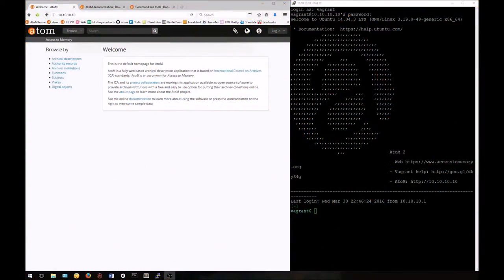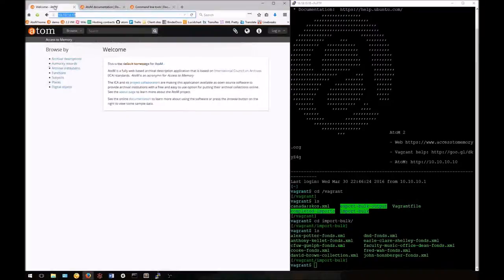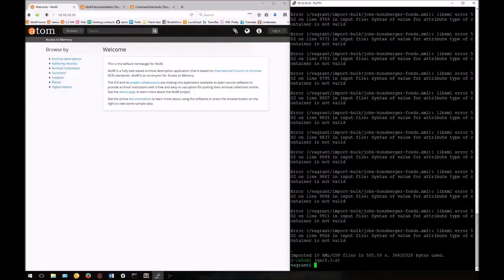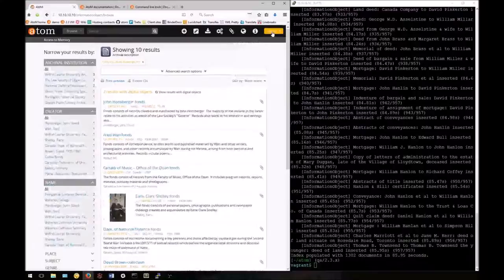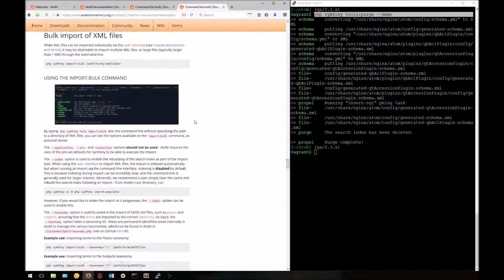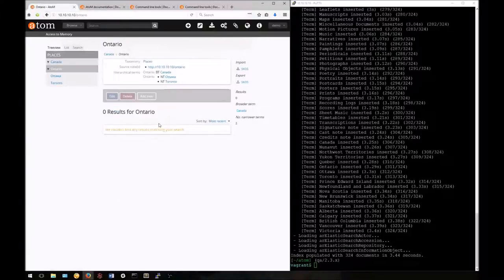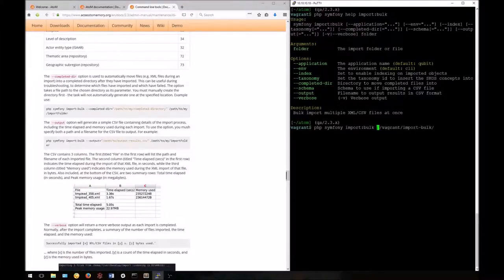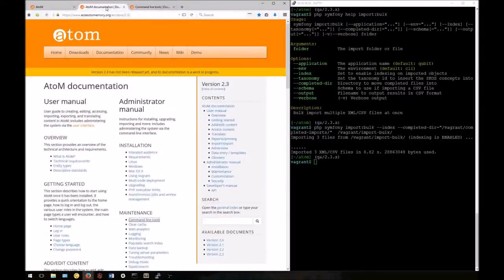AtoM CLI Tutorials: Video 6 - Using the bulk XML import command-line task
Access to Memory (AtoM) is a web-based, open source application for archival description and access. This tutorial is part of a series, introducing users to the command-line tools available in AtoM 2.3. In this installation, we'll cover use of the bulk import task, for importing large XML files via the command-line.

This video series was created with support from the Archives Society of Alberta.